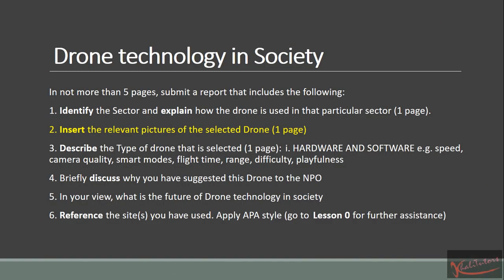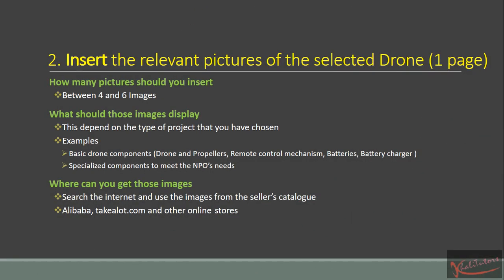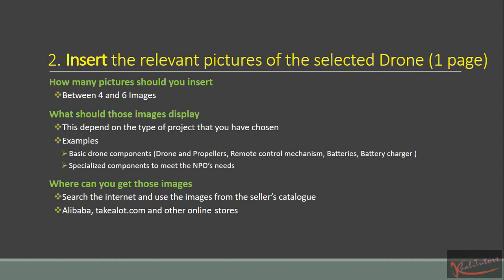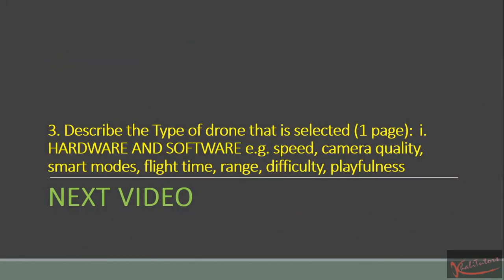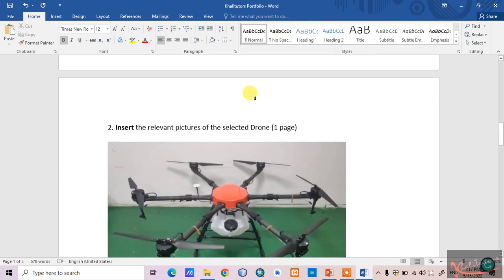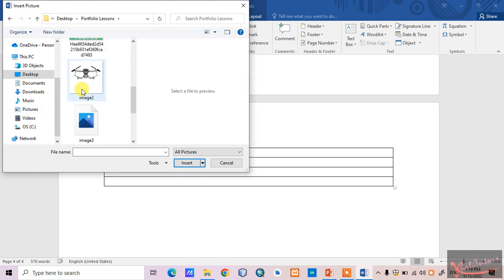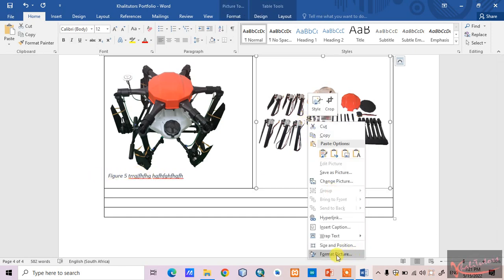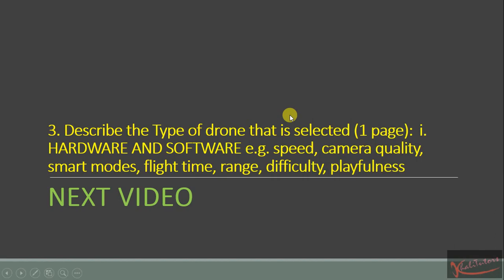EUP1501 Portfolio Part 2 (2022)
2. Insert the relevant pictures of the selected Drone (1 page)

In Lesson 3, you have come to understand and appreciate the increasing use of Drones in society. You have also understood the different sectors, such as medicine and agriculture, that can benefit from the use of Drones.
A Non-Profit Organisation (NPO) in Southern Africa is keen on exploring the use of ICT to support development in the villages. They have been informed by different individuals that Drones could offer them the necessary solutions to meet this need. The NPO is unsure as to where to start and how to go about using these Drones. Help the NPO by searching the Internet and find a solution.